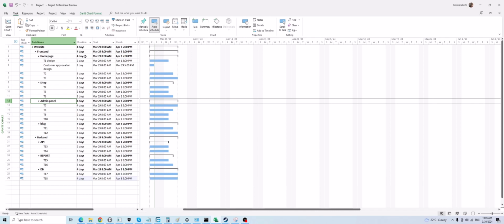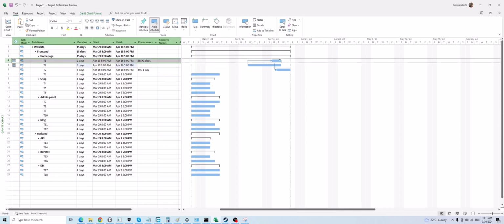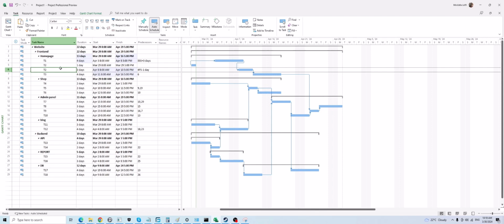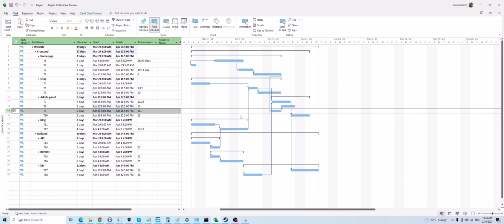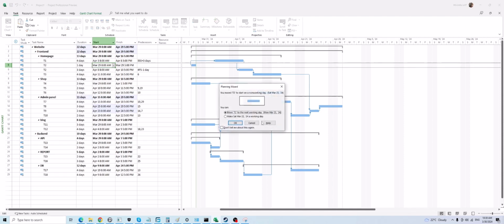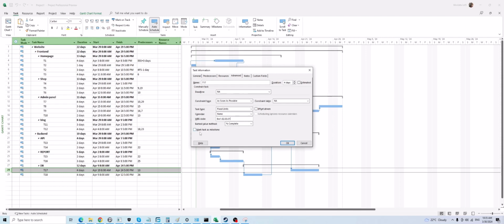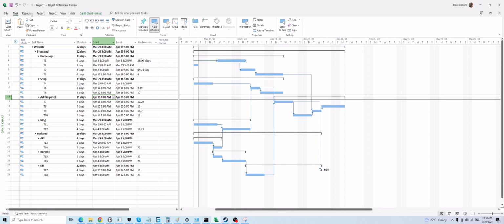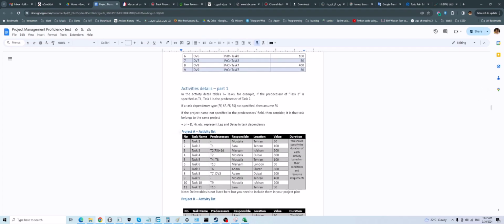Lesson 2 - Tasks part 2